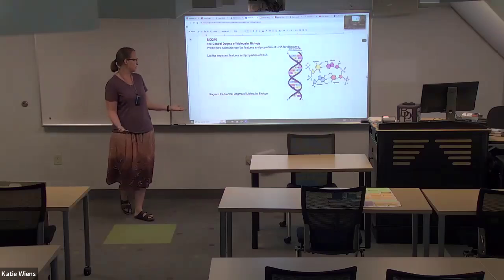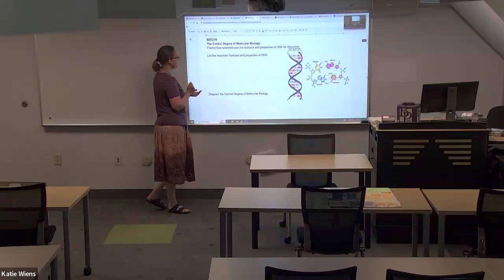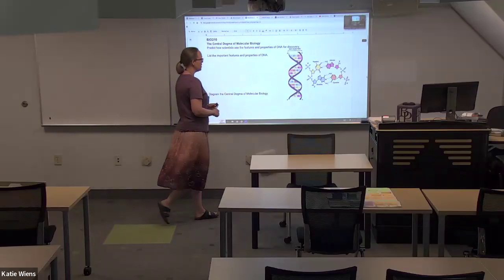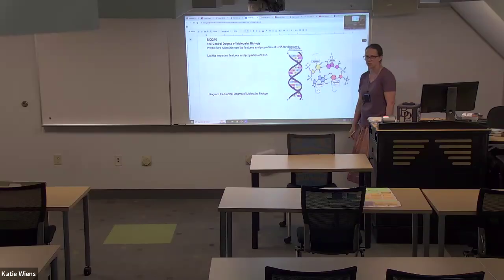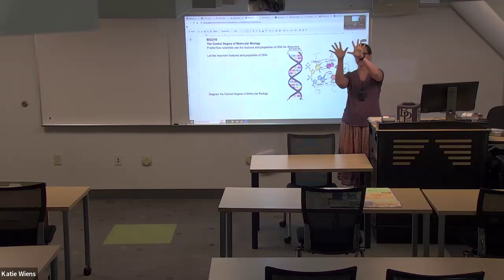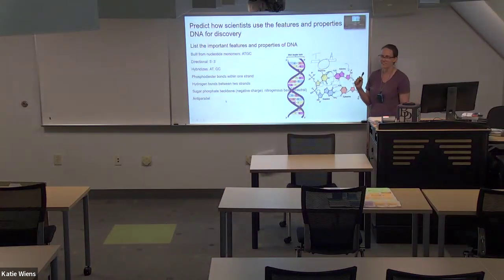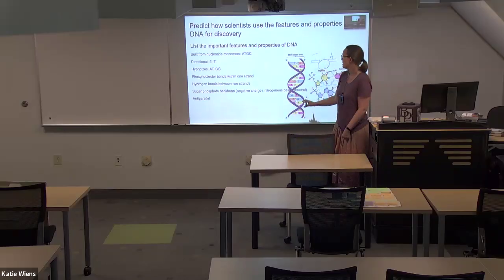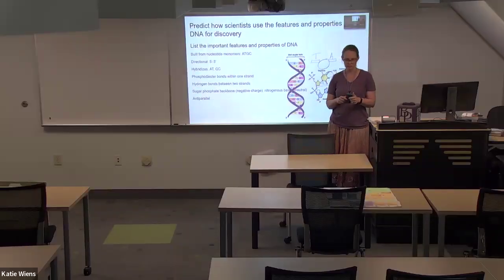BIO210 Genetics: Components of DNA